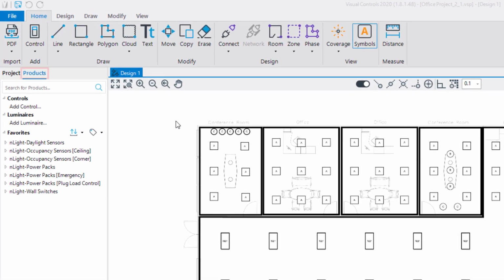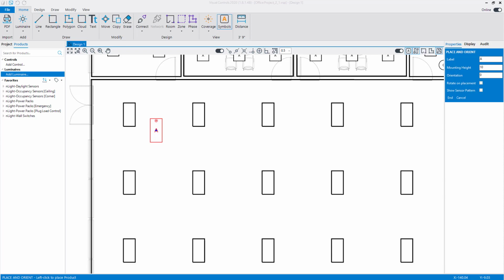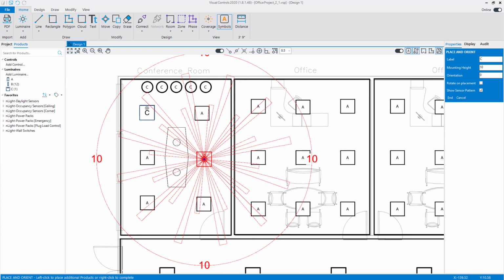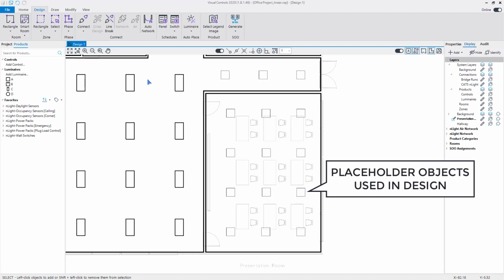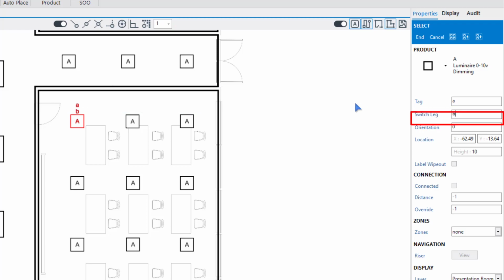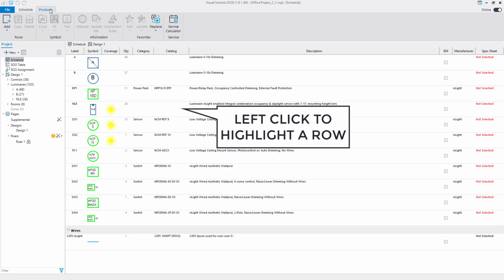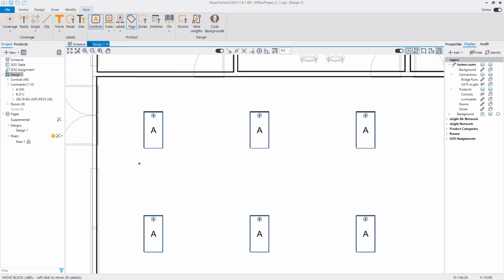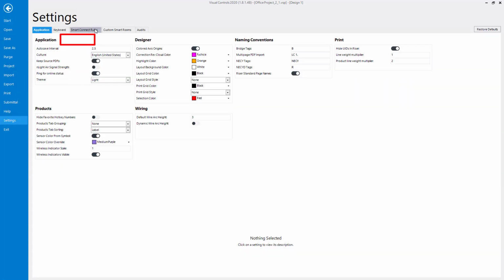Visual Controls - Adding Luminaires with Embedded Controls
An instructional video exploring the features and properties of luminaires in Visual Controls.

00:00 Intro
00:27 Creating Luminaires
01:57 Placing Luminaires
06:00 Modifying Luminaires
09:54 Connecting Luminaires